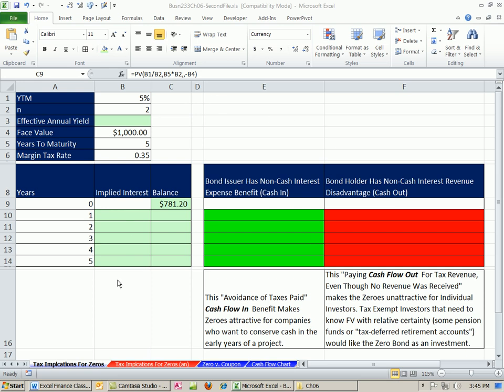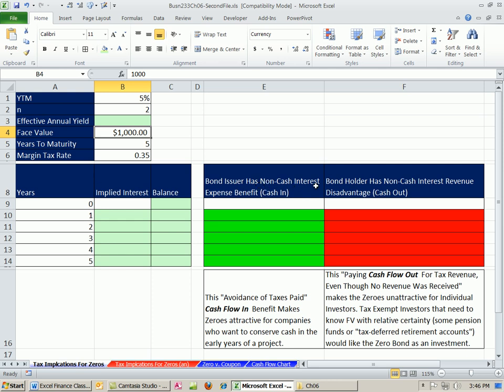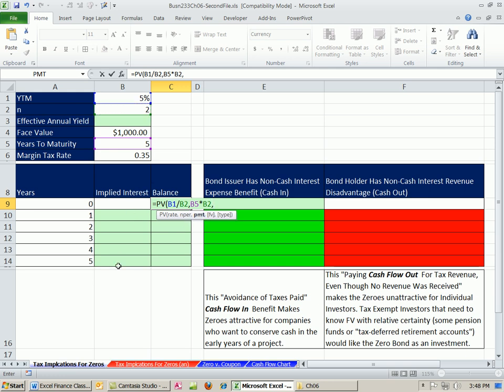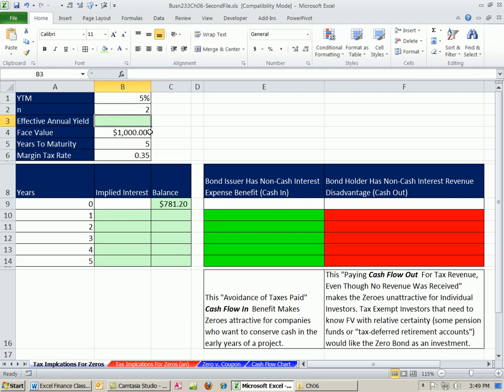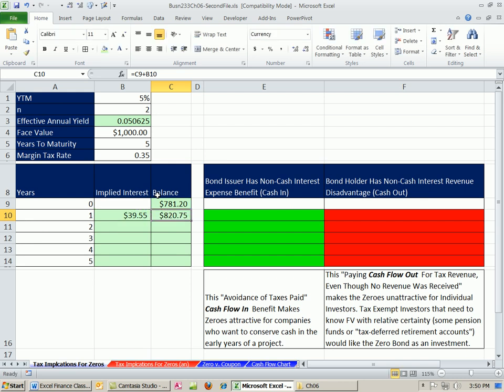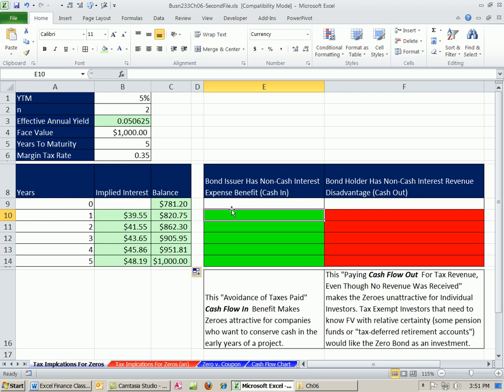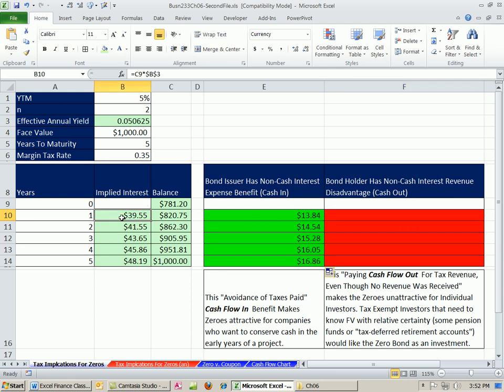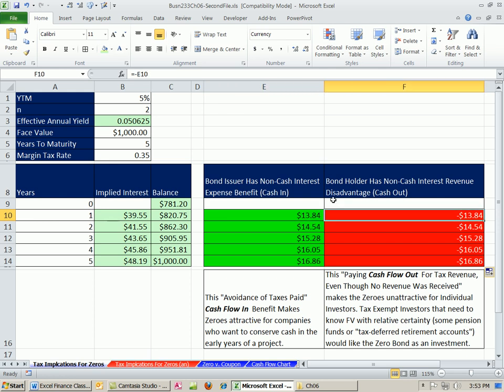ACCTG 455: Excel Finance Class 56: Tax Implications For Zero Coupon Bonds.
Highline College ACCTG 455 chapter 6: Interest Rates & Bonds and other calculations taught by Mike Girvin.

See how to build a Yearly Zero Coupon Bond Amortization when payments are accrued semi-annually. See that the Bond Issuer has a cash flow in from the non-cash implicit interest expense and the Bond holder has a cash flow out from the non-cash implicit interest revenue.